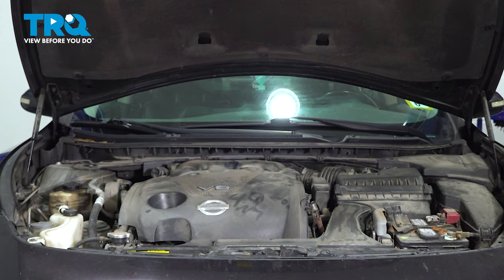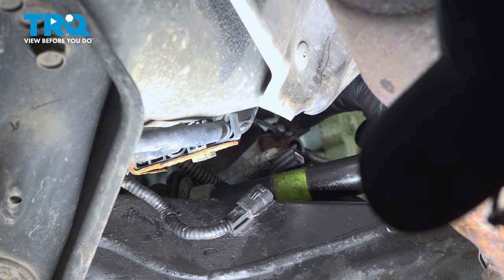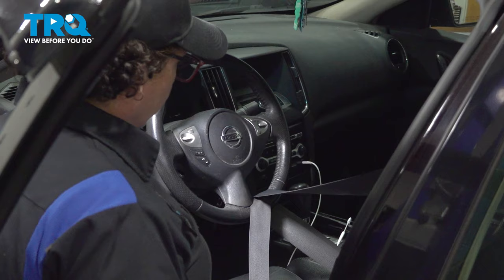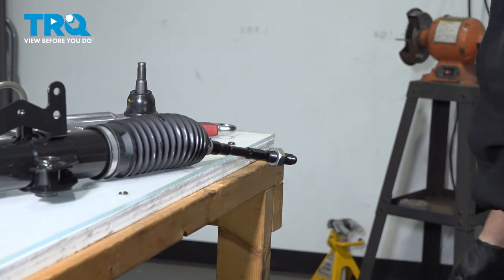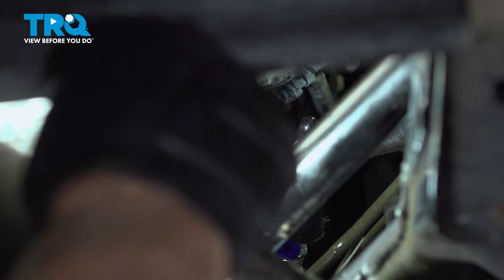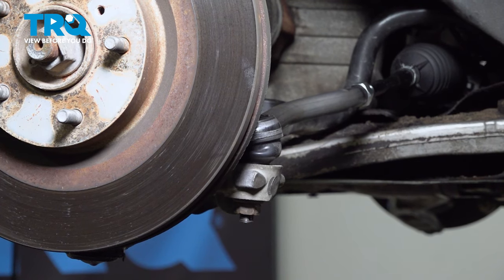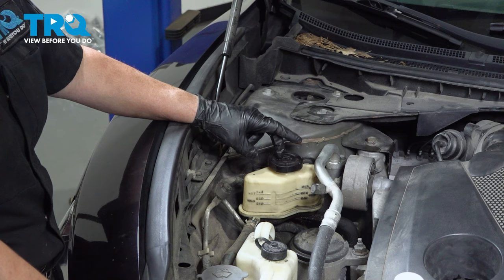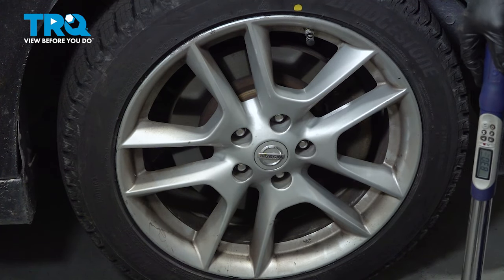How to Replace Steering Rack & Pinion 2009-2014 Nissan Maxima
This video shows you how to install a new TRQ power steering rack and pinion assembly on your 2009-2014 Nissan Maxima. The rack and pinion assembly transforms the turning motion of your steering wheel to the push and pull motions that turn the front wheels of your vehicle, as well as adding the power assistance. If the steering rack on your vehicle is leaking, or damaged in some way, you might need to replace it entirely.

This repair was done on a 2010 Nissan Maxima S 3.5L Sedan 4-Door FWD Automatic and the process should be similar on the following vehicles:
2009 Nissan Maxima
2010 Nissan Maxima
2011 Nissan Maxima
2012 Nissan Maxima
2013 Nissan Maxima
2014 Nissan Maxima

• 21mm wrench
• 22mm Wrench
• 18mm Socket
• 19mm Socket
• 21mm Socket
• Pliers
• A Piece of Pipe (for leverage)
• Power Steering Fluid
• Safety Glasses
• Wire Ties
• Wheel Chocks